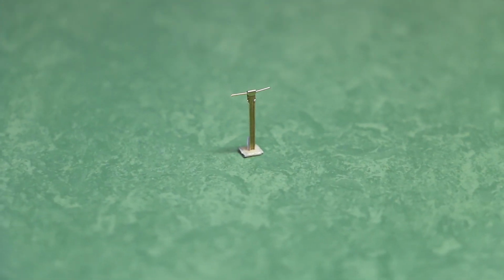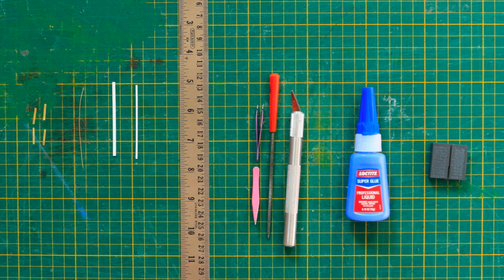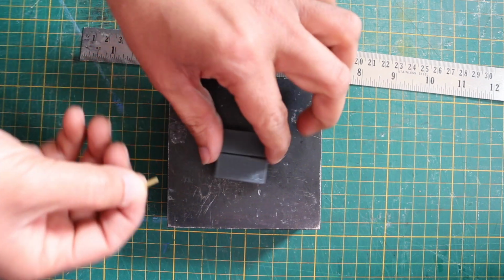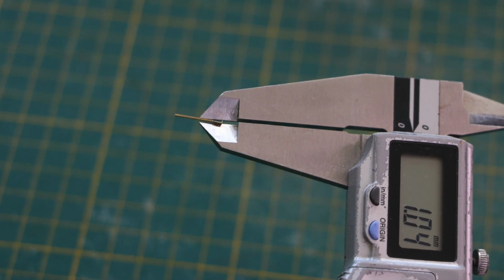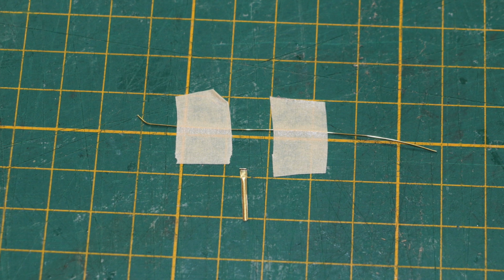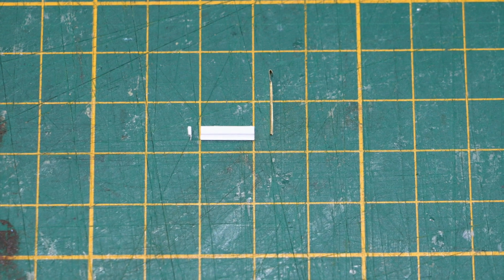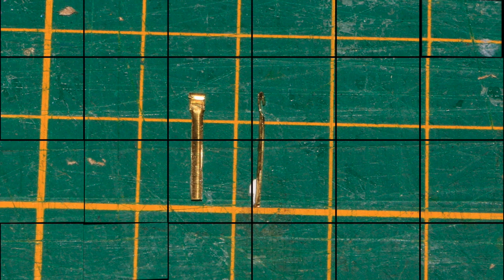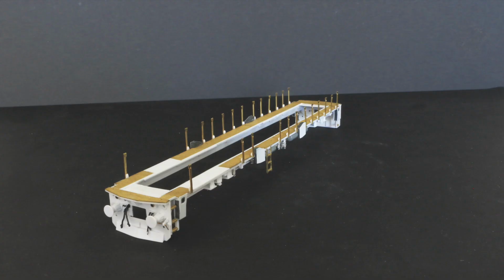Scratch building EMD style handrail stanchions for a HO scale WDM3D diesel locomotive model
Demonstrates a technique to scratch build EMD style stanchions using brass and styrene materials in HO scale.

Stanchion Dimensions:
Height: 12.5mm
Stem Width: 1mm
Top Width: 1.5mm

0:00 Introduction
0:25 Materials used
1:14 Design of mold template
1:40 Shaping the stanchion stem
2:09 Shaping the handrail loop
2:48 Making the support bracket
3:21 Finished stanchion
3:30 Replicating the prototype